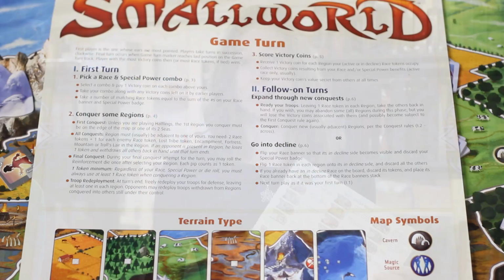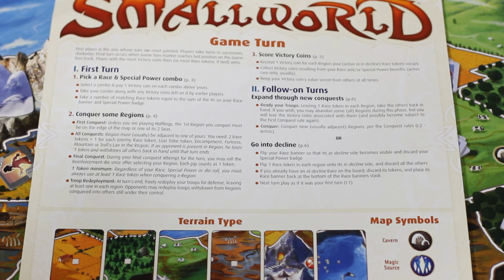Small World Review - Starlit Citadel Reviews Season 1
Starlit Citadel reviews Small World, with Kaja Sadowski and Joanna Gaskell.

Music
Ron Granger - Stumblin and Bumblin

Video and Title
Rob Hunt - Phasefirefilms